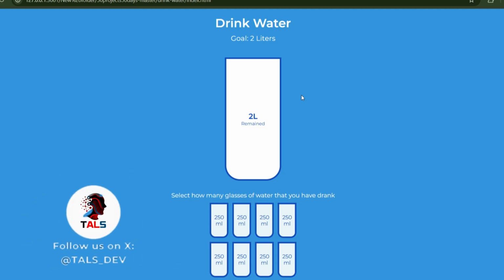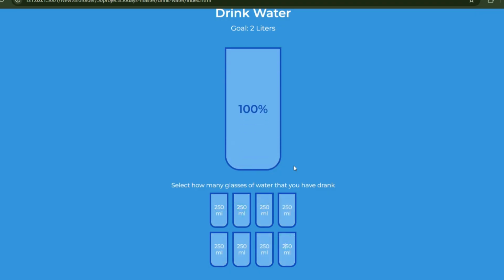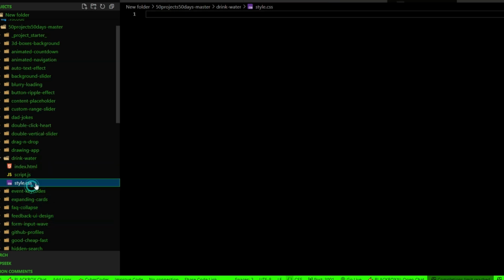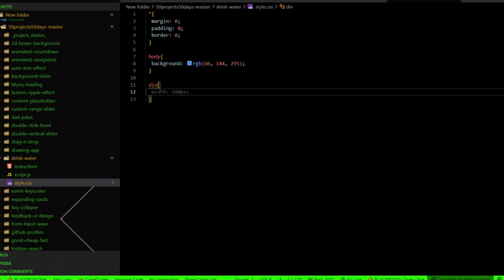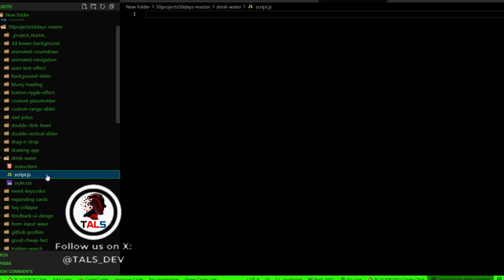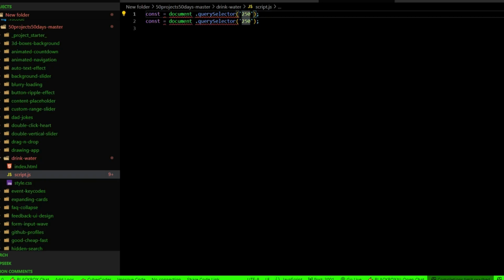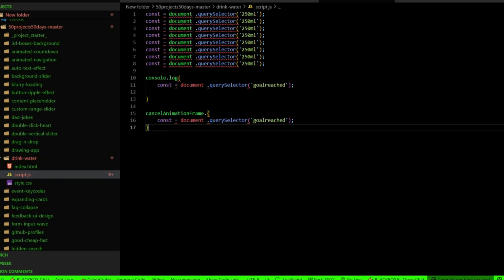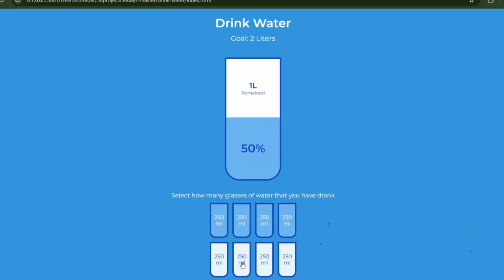Learn Web Development by Building a Hydration Tracker App!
Join me as I take on the challenge of building my very own water tracker using just HTML, CSS, and JavaScript—let's see if I can pull it off!

Build a Water Tracking App From Scratch in JavaScript!
How to Make Your Own Daily Water Intake Calculator?

Learn how to create a custom water tracker using HTML, CSS, and JavaScript from scratch! In this tutorial, we'll go through the process of building a water intake tracker that you can use to monitor your daily water consumption. You'll learn how to design a user-friendly interface with HTML and CSS, and then bring it to life with JavaScript. By the end of this video, you'll have a fully functional water tracker that you can customize to fit your needs. Whether you're a beginner or an experienced developer, this tutorial is perfect for anyone looking to improve their web development skills and create a useful tool for tracking their hydration. So, let's get started and create your own water tracker today!

Join me in creating a practical water tracking app using javascript and html that helps you monitor your daily hydration goals! This coding project combines web development fundamentals with health water tips to create a user-friendly interface that tracks your water tank capacity in liter throughout the day. By following this javascript tutorial, you'll learn essential programming concepts while building a useful tool for maintaining proper hydration. 🚰